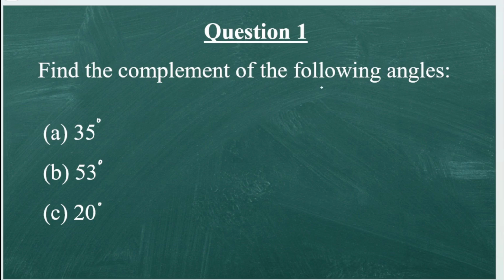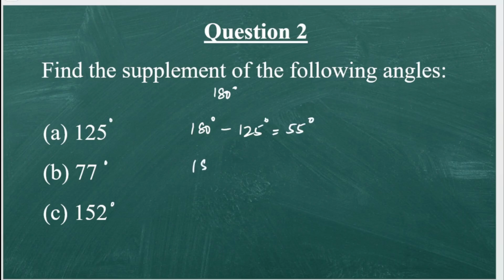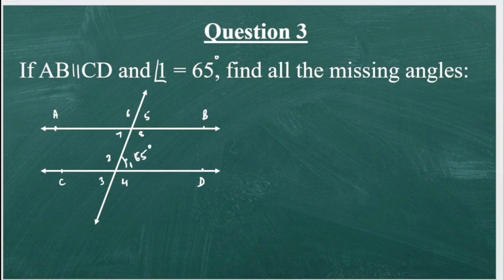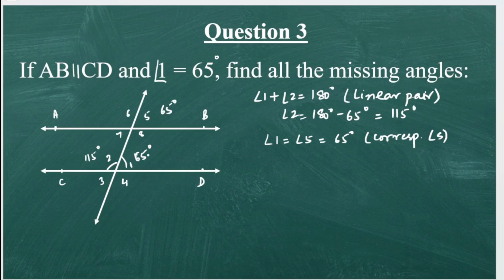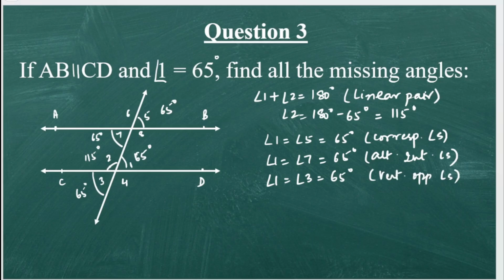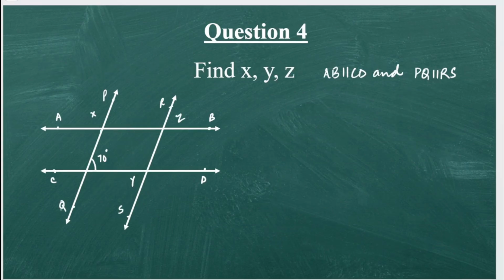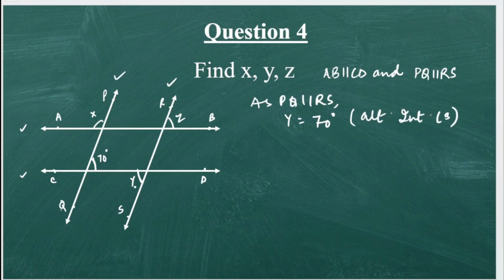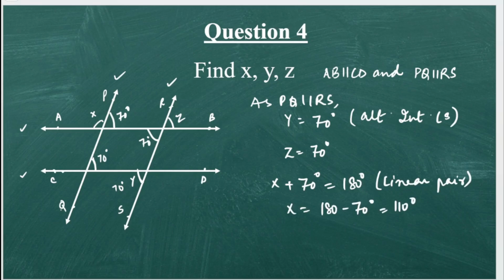Module 5 - More Practice Questions linesandangle grade 7 linearpair adjacent angles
Test your understanding of angles with these questions! In this video, we explore key angle concepts such as complementary and supplementary angles, adjacent angles, linear pairs, vertically opposite angles. Each question is discussed to help you identify common misconceptions and strengthen your geometry fundamentals. Perfect for revision, practice, and exam preparation.

✅ Topics We Cover:
Arithmetic foundations
Algebra essentials